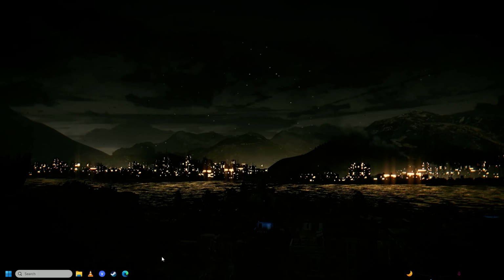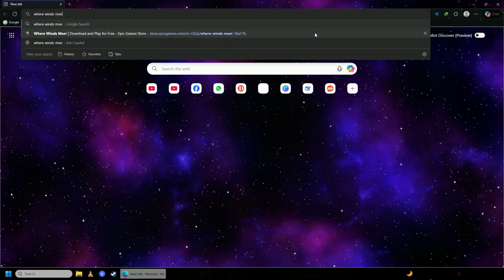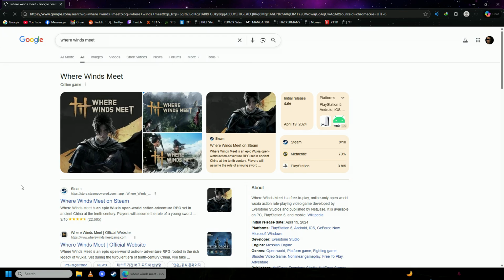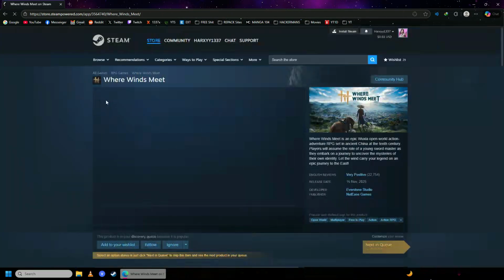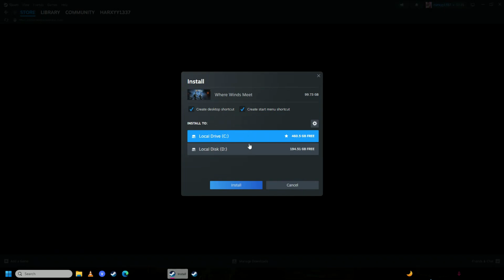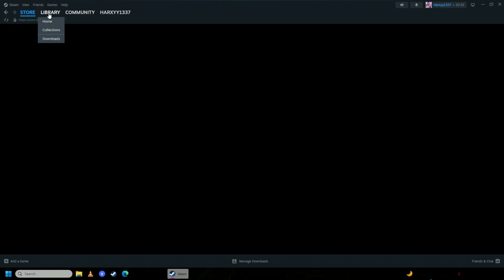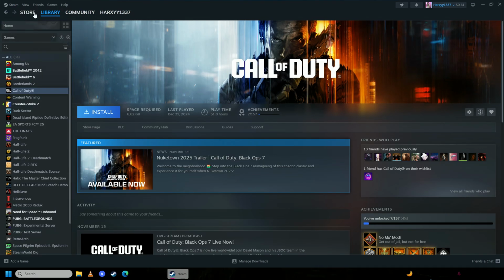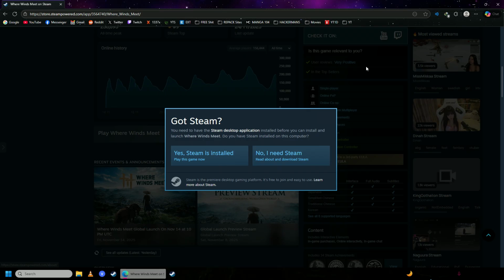How to Download Where Winds Meet on PC (WORKS ON ALL PLATFORMS)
Want to *Download Where Winds Meet on PC* and begin your Wuxia adventure? This highly anticipated open-world martial arts game is available through multiple official storefronts. Our guide confirms the platforms where you can get the game and ensures the method *WORKS ON ALL PLATFORMS* it's released on.

*Confirm Official Release Platforms*
The first step to *Download Where Winds Meet on PC* is knowing where it's available. Checking these official store pages is the only way to guarantee you get the legitimate game client, and this method *WORKS ON ALL PLATFORMS* where the game is sold.

*Access the Game on Your Chosen Store*
Whether you use Steam or the Epic Games Store, the process is similar. We show you how to search for *Where Winds Meet* in your platform's store and navigate to its official page. This universal approach *WORKS ON ALL PLATFORMS* to find the correct game listing.

*Purchase and Begin the Download*
After selecting the game, you will need to purchase it through the store's secure checkout. Once the transaction is complete, the "Install" button will appear in your library. Clicking this will begin the process to *Download Where Winds Meet on PC*, a step that *WORKS ON ALL PLATFORMS*.

*Use the Official Client for Installation*
The download and installation are handled entirely by the Steam or Epic Games Launcher. We guide you through this process, which involves allocating disk space and downloading the game files. This standardized procedure *WORKS ON ALL PLATFORMS* to ensure a proper installation.

*Launch and Update the Game*
After installation, we show you how to launch *Where Winds Meet* from your library for the first time. There will often be a Day One patch. Following the platform's prompts to install any updates ensures you have the complete game, a final step that *WORKS ON ALL PLATFORMS*.

Follow this guide to successfully *Download Where Winds Meet on PC*. This verified process *WORKS ON ALL PLATFORMS* where the game is officially available, ensuring you get a safe and functional copy.

- TechVersity